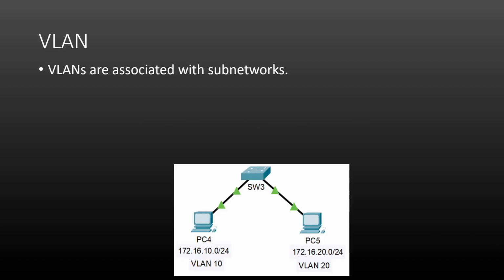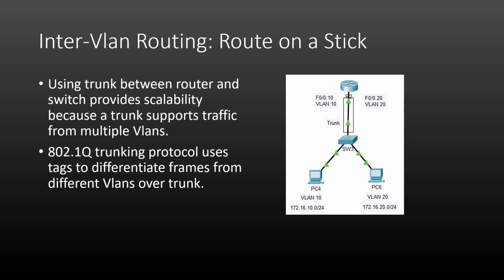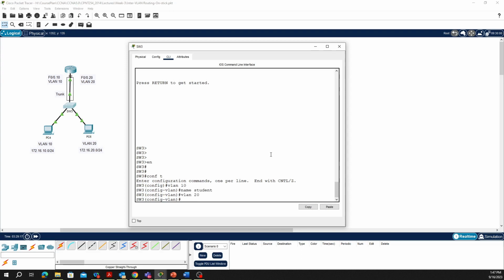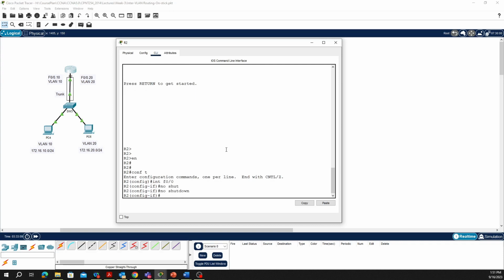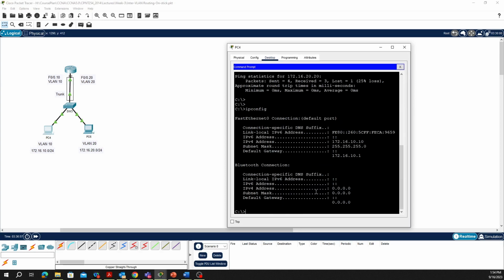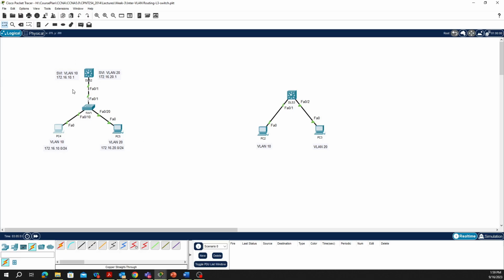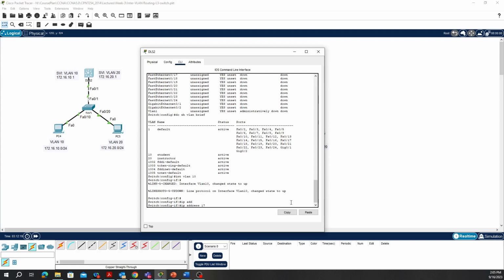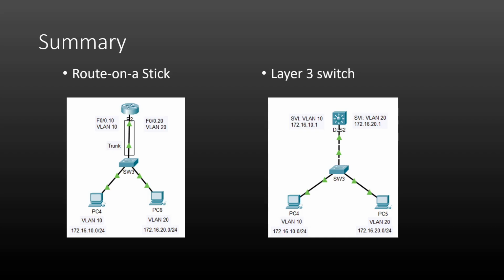Inter-Vlan Routing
This video explains inter-vlan routing concepts and demonstrates three inter-vlan routing solutions: legacy, route-on-astick, and layer 3 switch.